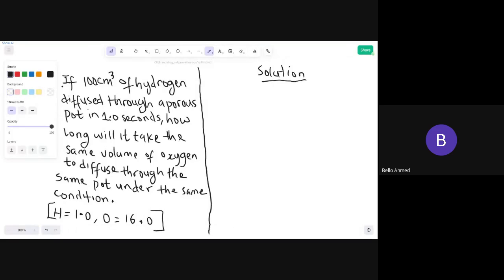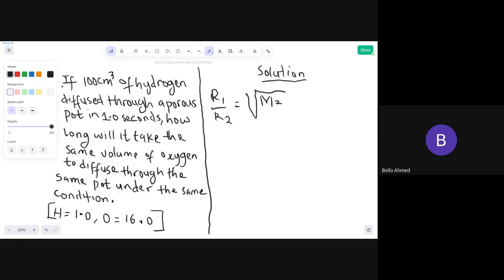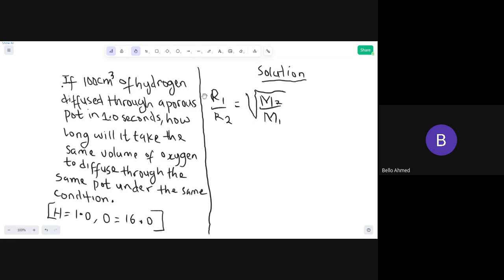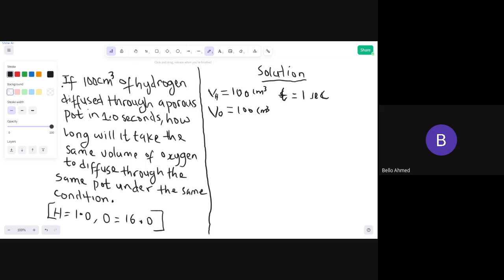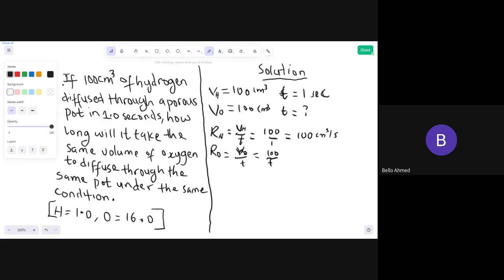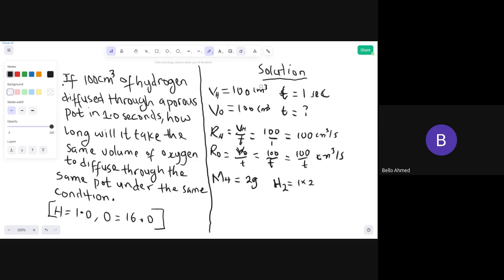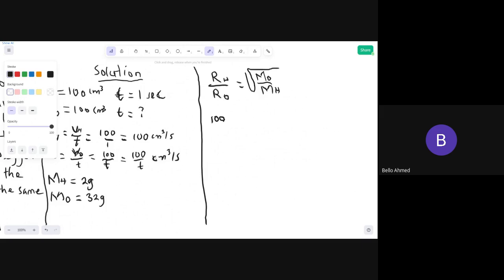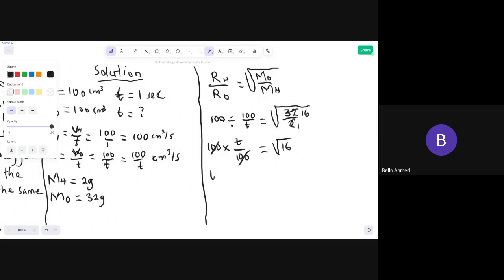Calculation on Graham's law of diffusion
This problem is a calculation question on Graham's law of diffusion